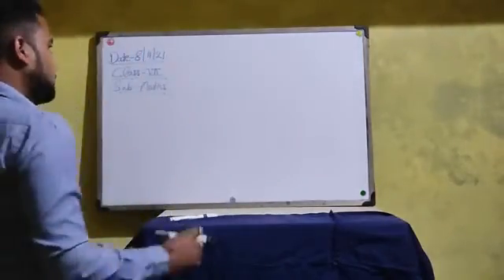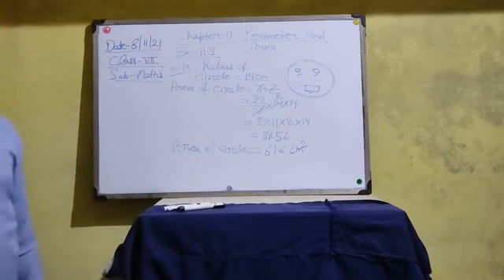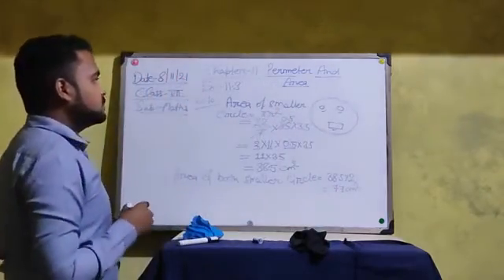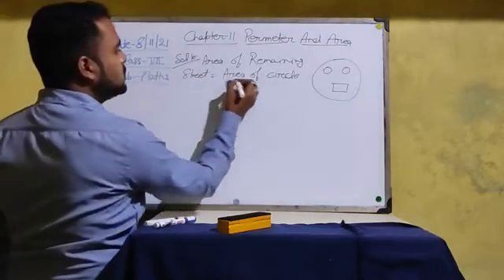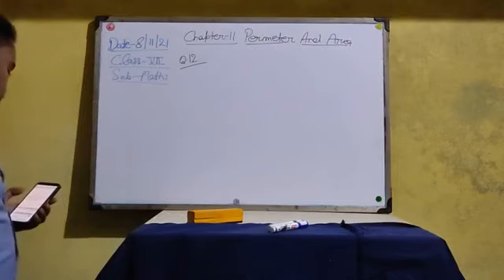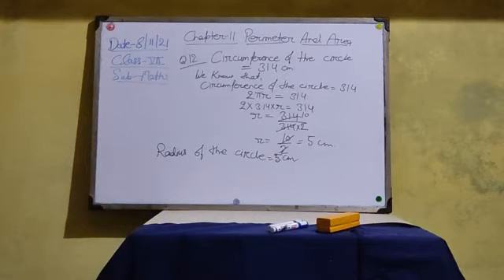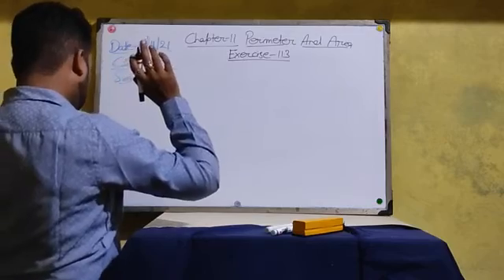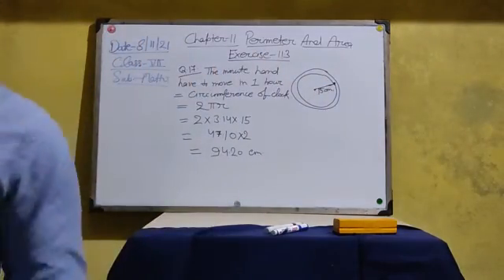CLASS VII MATHEMATICS 08-11-2021 By Mr. SHOBHIT SETH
TOPIC: PERIMETER AND AREA